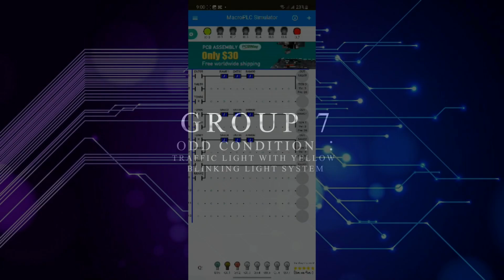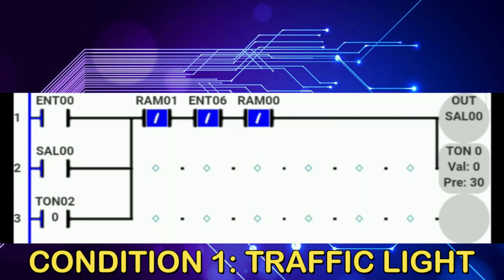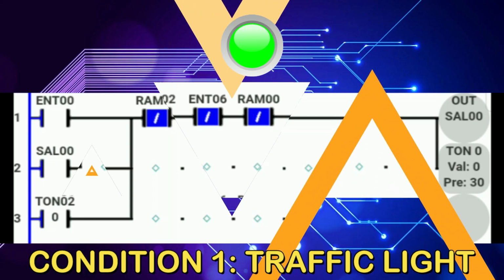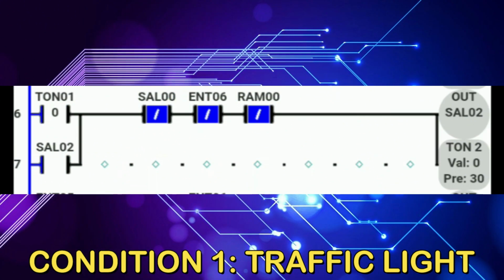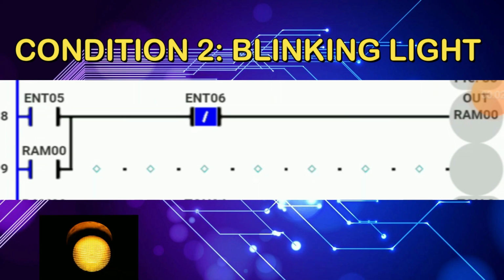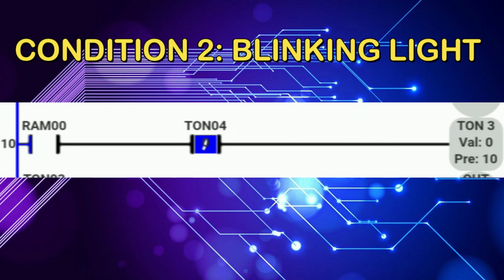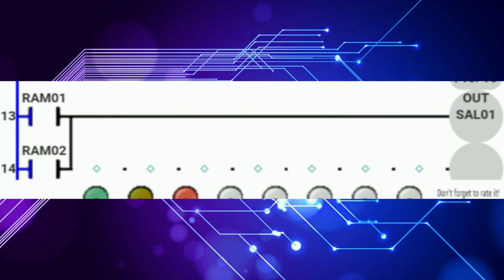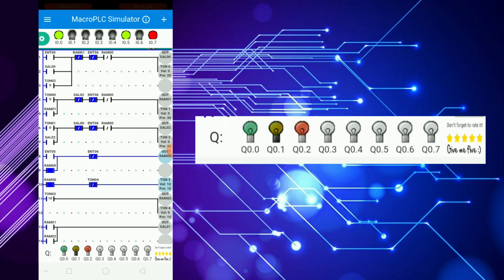PLC GROUP 7 | CONDITION 1: TRAFFIC LIGHT WITH YELLOW BLINKING LIGHT SYSTEM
In this video, we'll learn how to create a ladder diagram using a Macro PLC to control a traffic light system. The ladder diagram will include instructions for a green light for 3 seconds, a yellow light for 2 seconds, and a red light for 3 seconds, followed by a cycle of green, yellow, and red. We'll also cover how to include a yellow blinking light and a reset function.